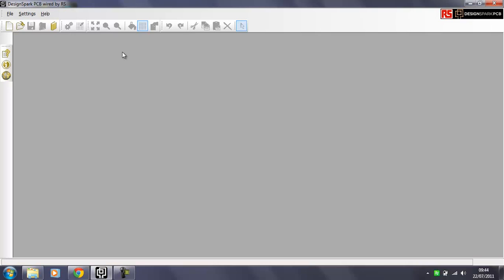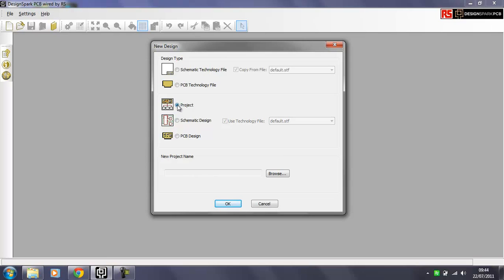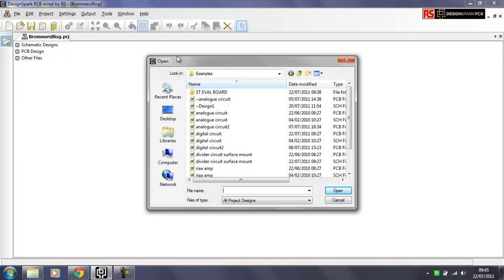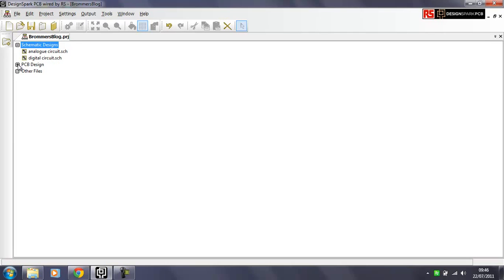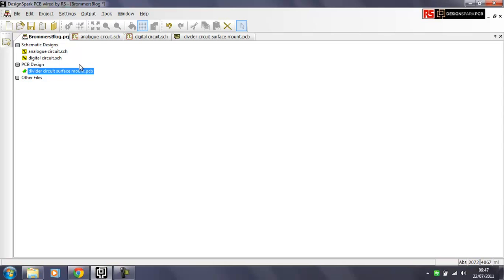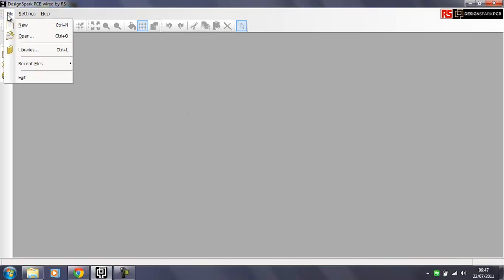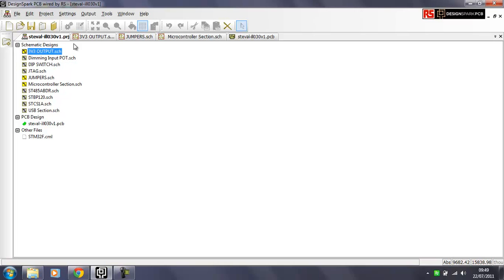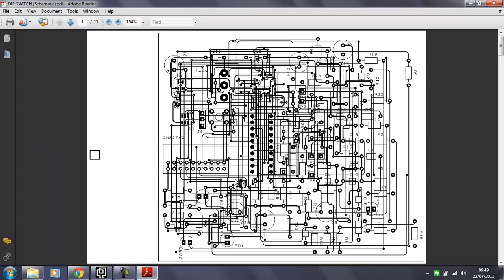Creating Projects in DesignSpark PCB